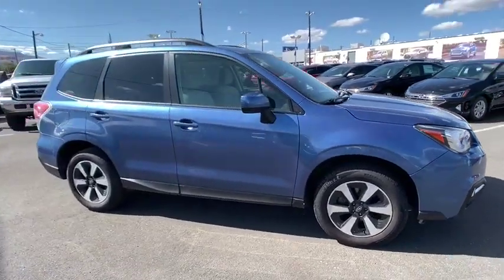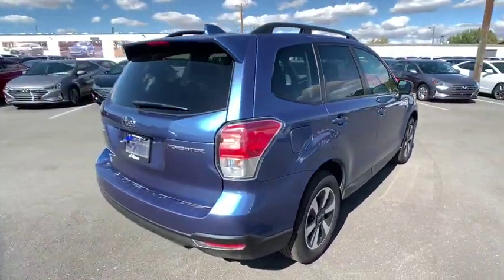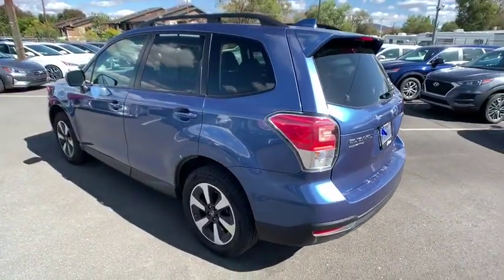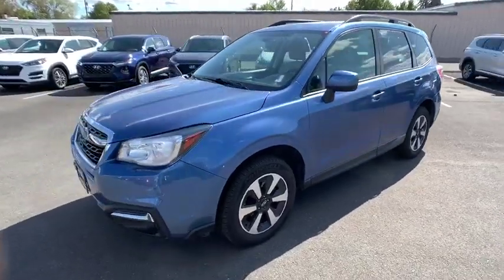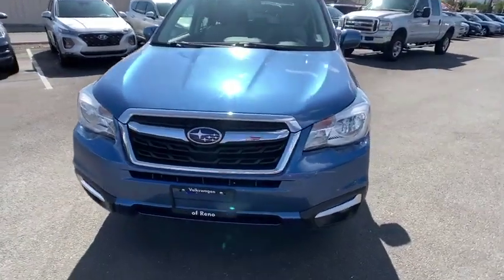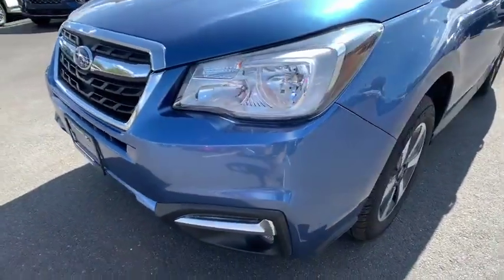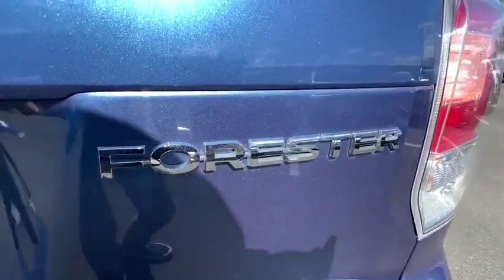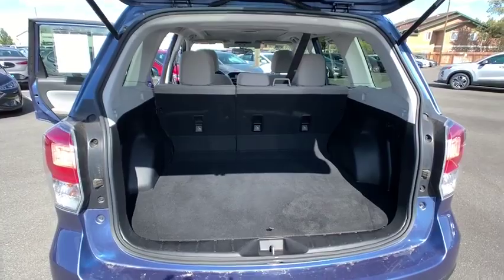2018 Subaru Forester Reno, Carson City, Northern Nevada, Sacramento, Roseville, NV JH497192A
Used 2018 Subaru Forester available in Reno, Nevada at Lithia Hyundai of Reno. Servicing the Carson City, Northern Nevada, Sacramento, Roseville, NV area
2018 Subaru Forester 2.5i Premium CVT - Stock#: JH497192A - VIN#: JF2SJAGC7JH497192

$700 below Kelley Blue Book! FUEL EFFICIENT 32 MPG Hwy/26 MPG City! Moonroof CD Player iPod/MP3 Input Smart Device Integration Onboard Communications System Satellite Radio All Wheel Drive Aluminum Wheels Back-Up Camera CLICK NOW! KEY FEATURES INCLUDE: Sunroof Panoramic Roof All Wheel Drive Back-Up Camera Satellite Radio iPod/MP3 Input CD Player Onboard Communications System Aluminum Wheels Smart Device Integration Rear Spoiler MP3 Player Keyless Entry Privacy Glass Child Safety Locks. VEHICLE REVIEWS: With 8.7 inches of ground clearance the Forester easily has the edge over other SUVs in this class. -Edmunds.com. Great Gas Mileage: 32 MPG Hwy. A GREAT TIME TO BUY: This Forester is priced $700 below Kelley Blue Book. OUR OFFERINGS: Lithia Hyundai of Reno sells new Hyundais certified pre-owned Hyundais and used cars trucks and SUVs! We have excellent finance options as low as 0% on select models in addition to all avilable Hyundai incentives and rebates! We also specialize in second chance financing! We are located in Northern Nevada at 2620 Kietzke Ln. Our hours are Monday-Saturday 8: 30am - 8pm and Sundays 10am - 6pm. 100% customer satifaction is our priority! Price does not include $449 Dealer doc fee taxes and license fees. Price contains all applicable dealer incentives and non-limited factory rebates. You may qualify for additional rebates; see dealer for details.